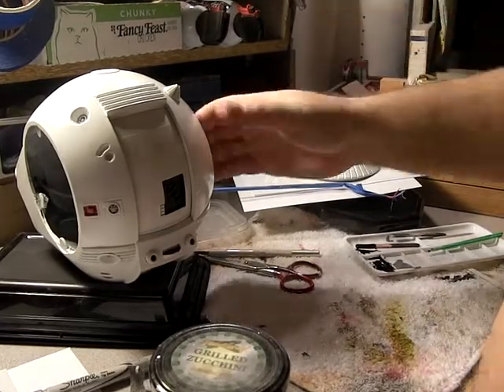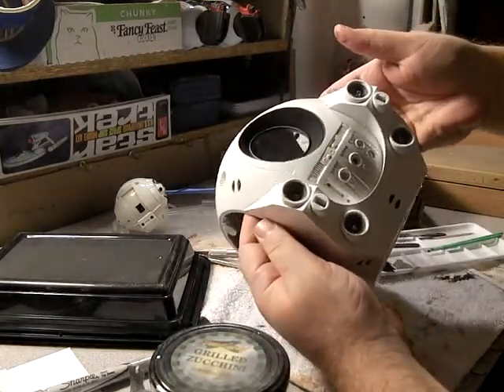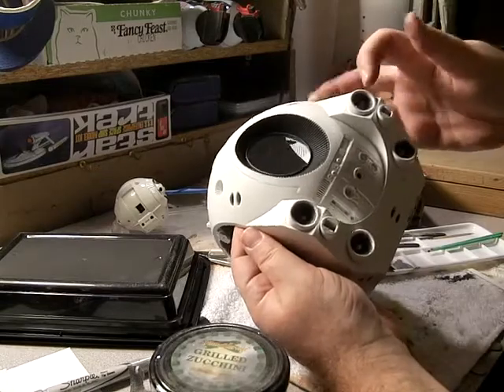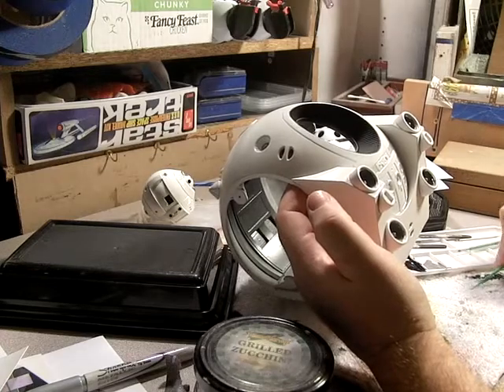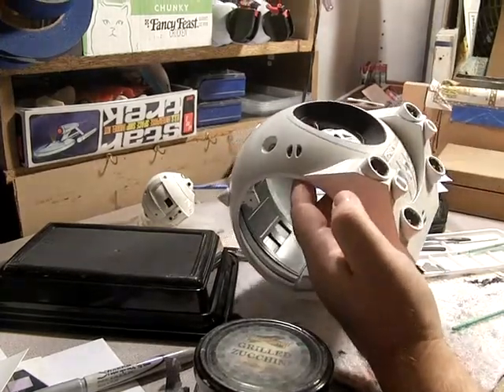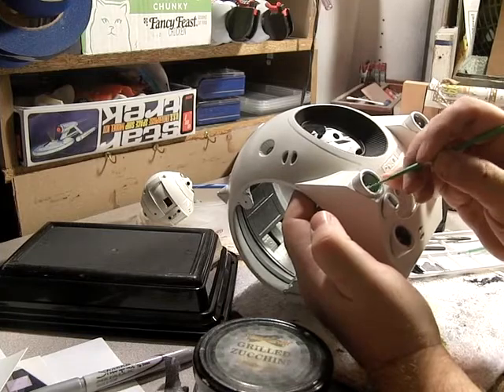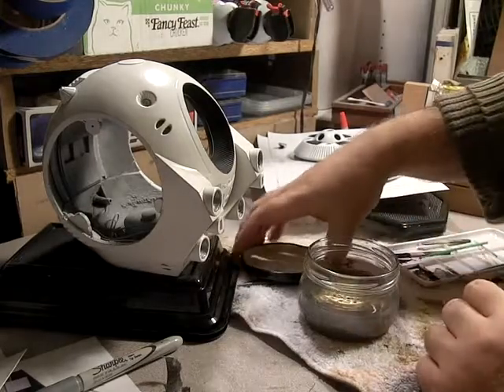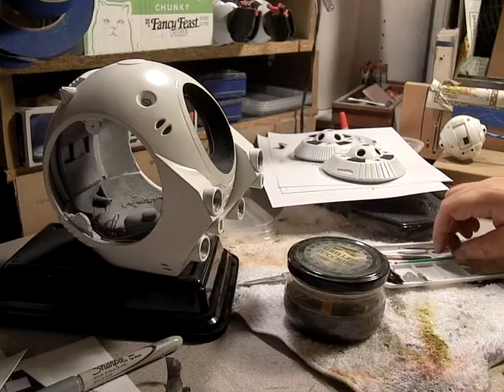2001 ASO: EVAPod 11c: Painting Podz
This is the 1/12 EVA Pod kit from the film of 2001 Space Odyssey and HAL 9000 fame.  A very detailed kit, I will be omitting the interior parts and just building the exterior.  Lights will be added.